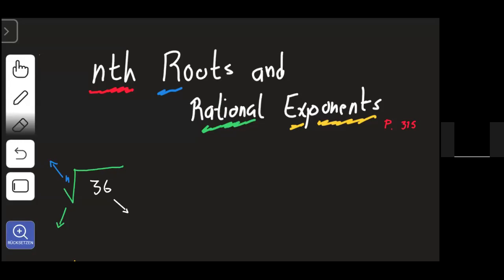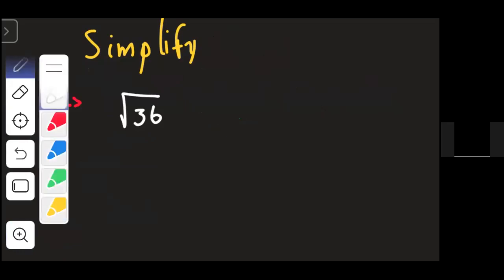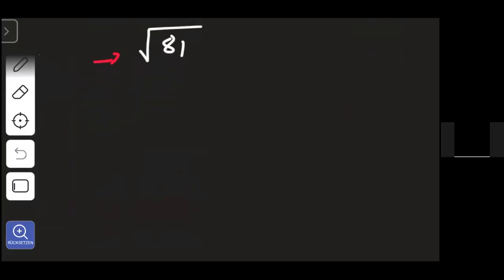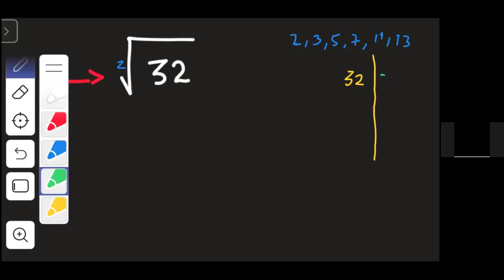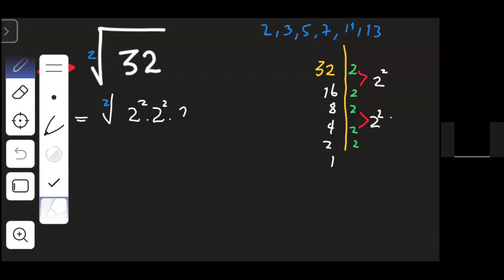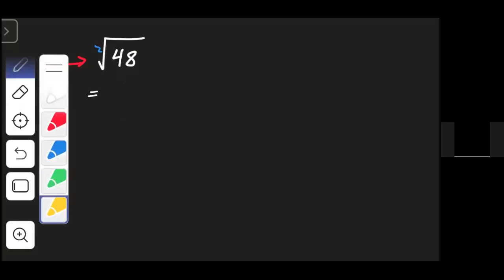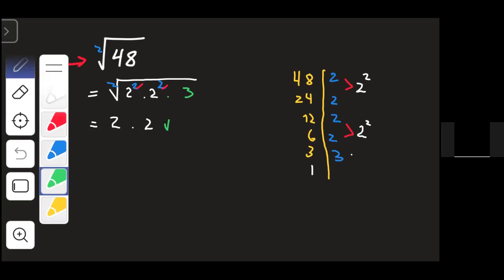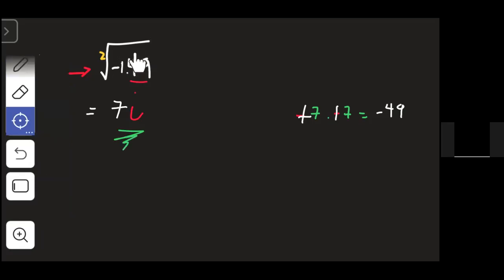3.2.1 Intro to Square Roots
Learn about the square root symbol (the principal root) and what it means to find a square root. Also learn how to solve simple square root equations.